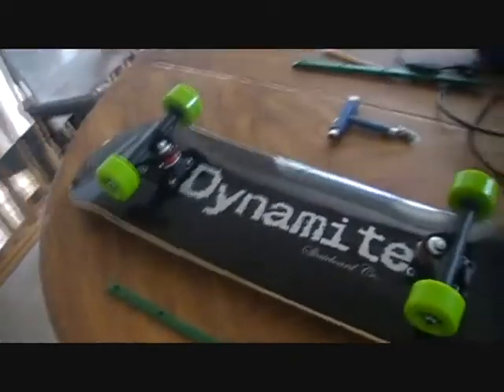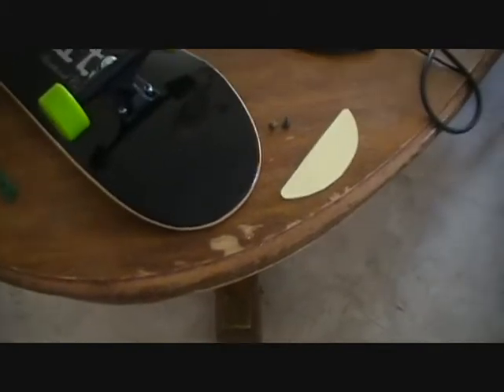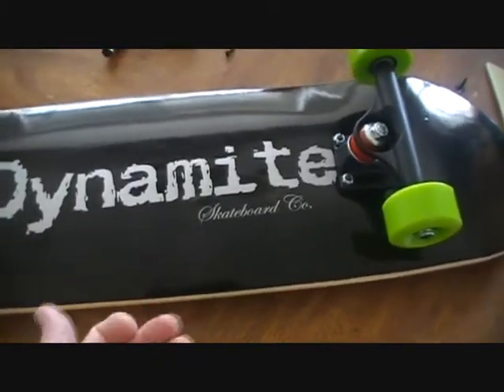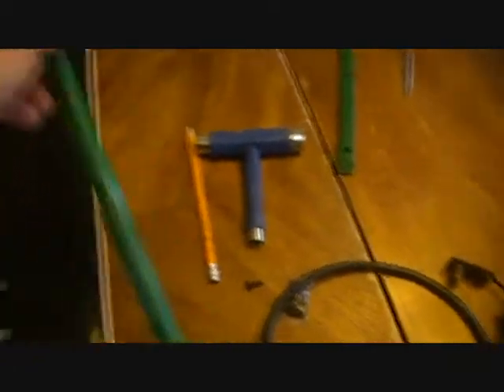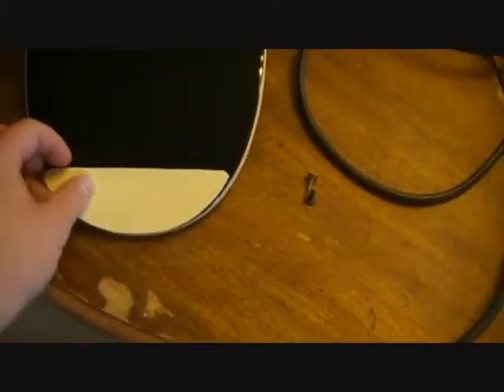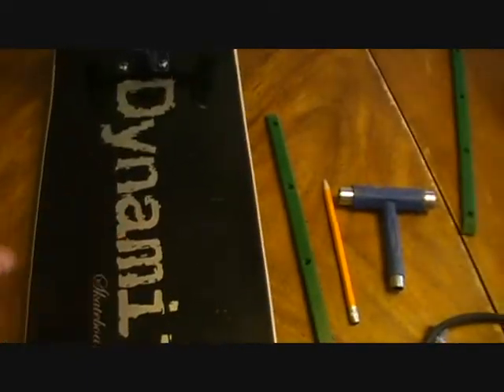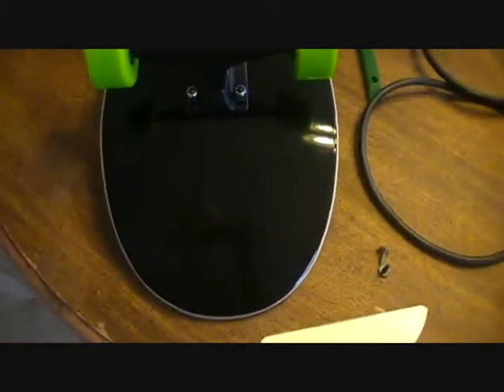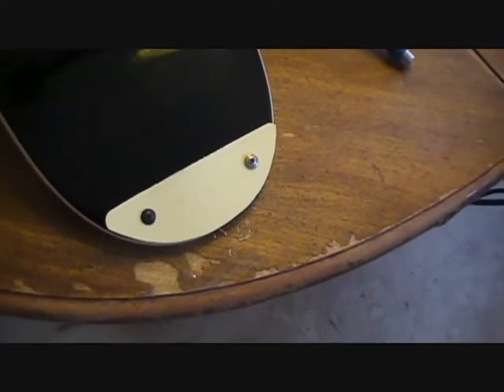Home to make a homemade tail guard on your skatebo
Putting a homemade tail guard on a and rails on a skateboard. I think guards on a skateboard are the best way to prolong the life of your skateboard, keep your graphics and paint looking good and also enhance your tricks. you can board slide easier than on wood. A tail guard dose not effect the height of your Ollie to much. You might not notice at all but you will keep your tail protected. also a tail guard can help you do a longer tail slide because of the slickness of the tail guard. A nose guard can do the same.